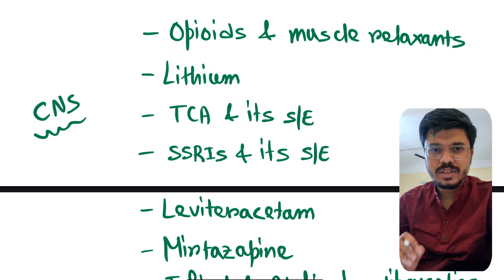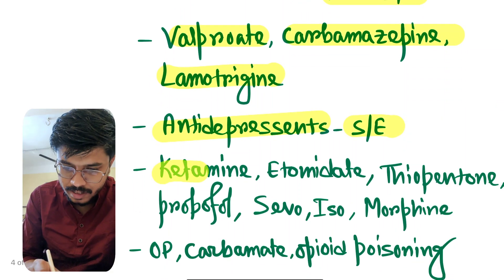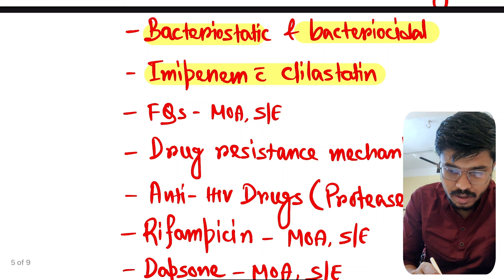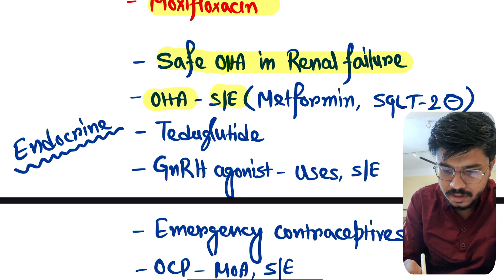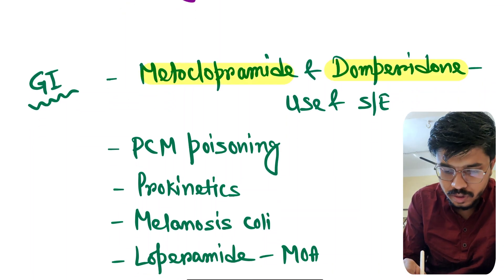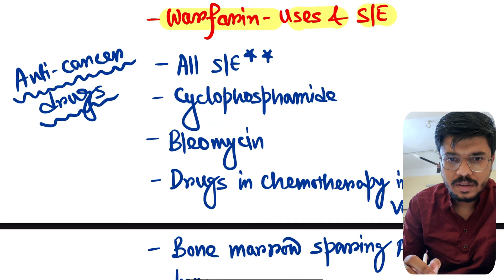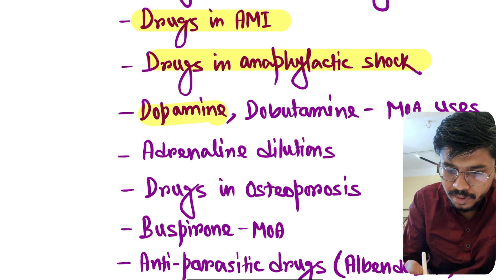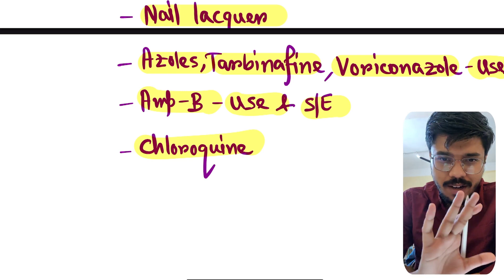Must Do Topics In Pharma For NEETPG 2023 | Part 2 | NEET-PG 2023 | High Yield Topics | Pharmacology